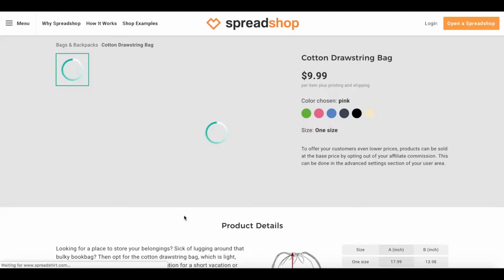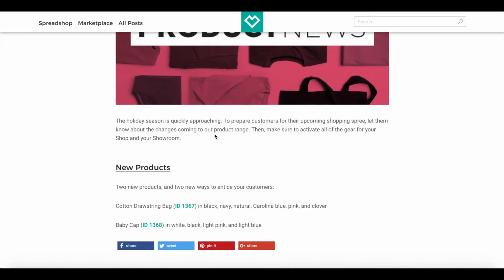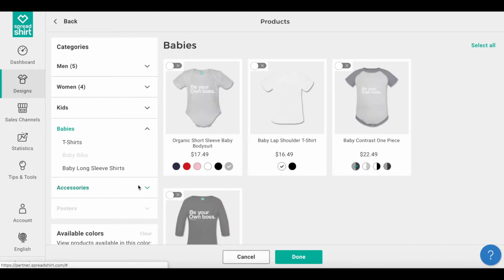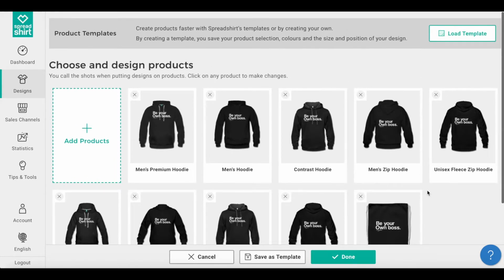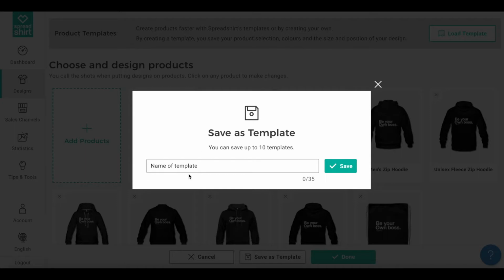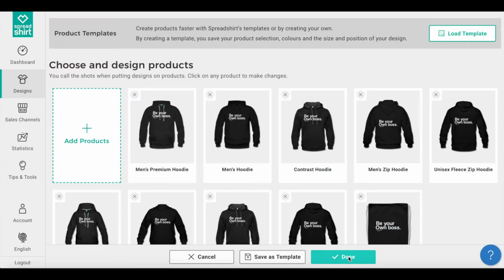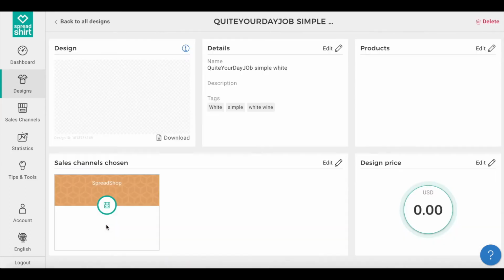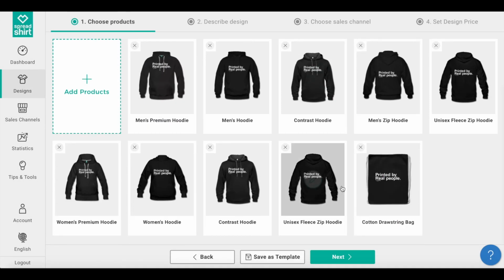What to Do When New Products Are Activated